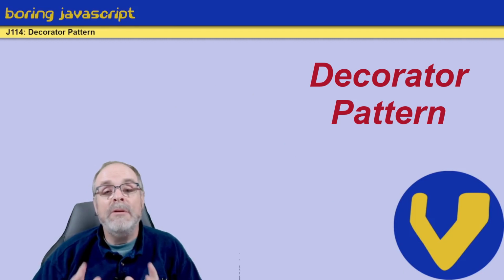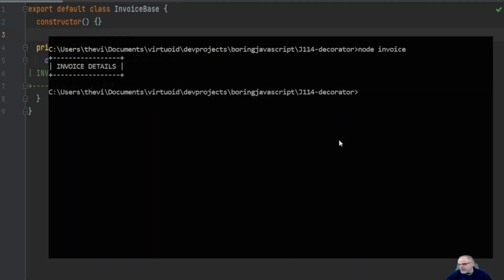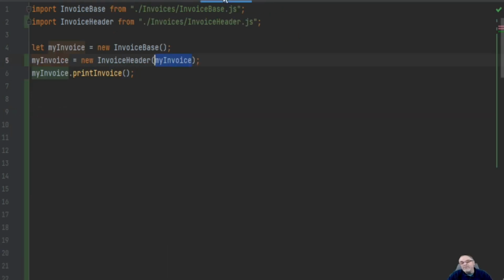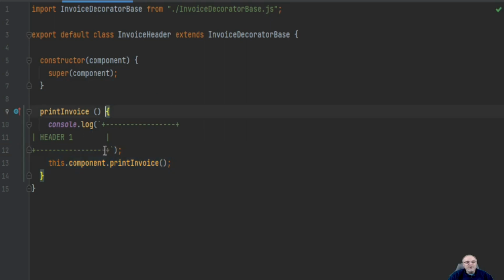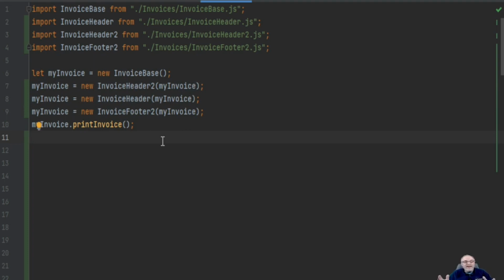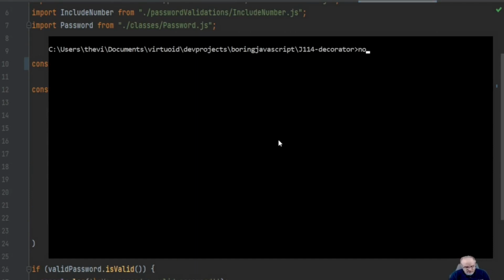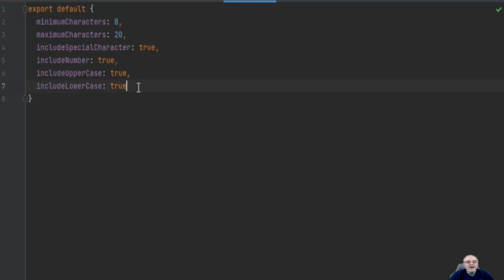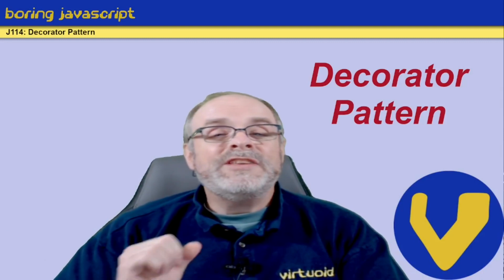J114: Decorator Pattern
Hi everyone, and welcome to another exciting edition of Boring JavaScript! Today, I cover the Decorator Pattern. No, this is not Decorators as proposed in TC39, this is a pattern that let's you add functionality (or 'decorate') objects without having to extend them from other classes. I show you how it works using a sample Invoice and password validation. Check it out!

00:00 Start
00:15 Introduction
00:25 The JS Decorator Syntax?
00:46 The Decorator Pattern Explained
02:08 Invoice Example
10:03 Password Validation Example
16:06 Sign Off